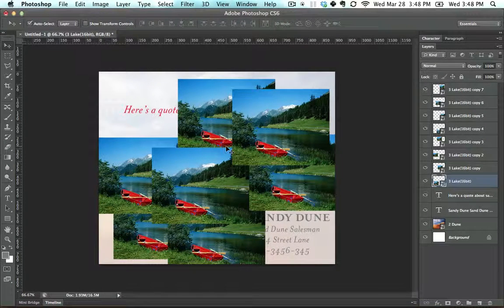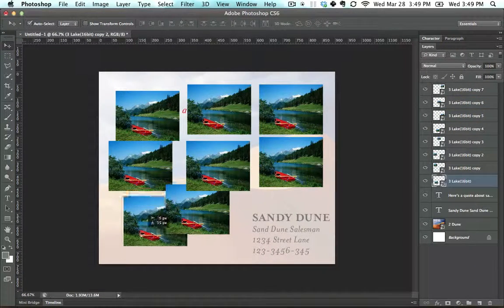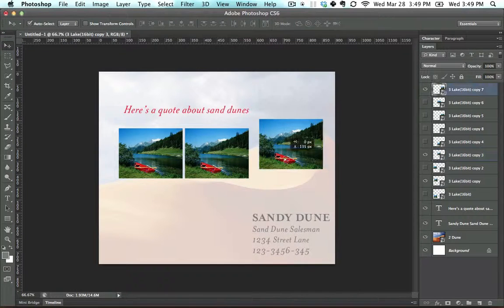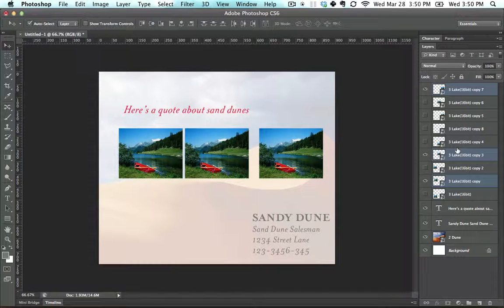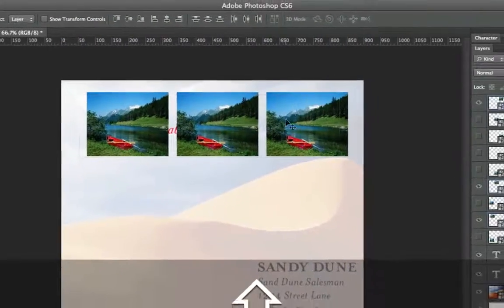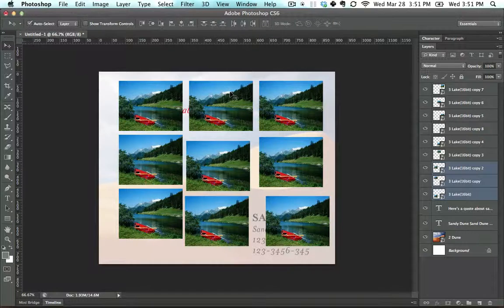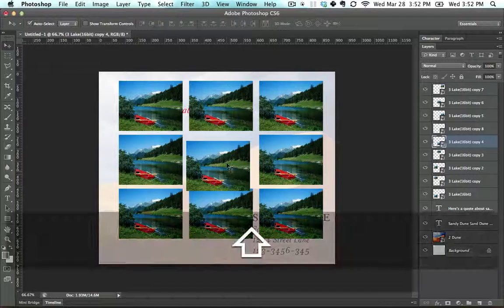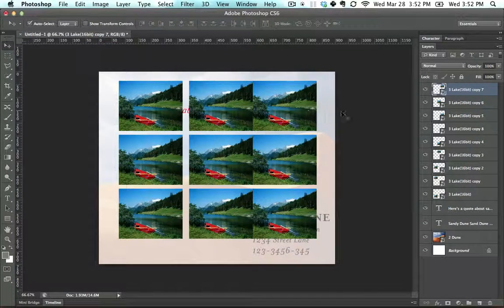07 Aligning Layers